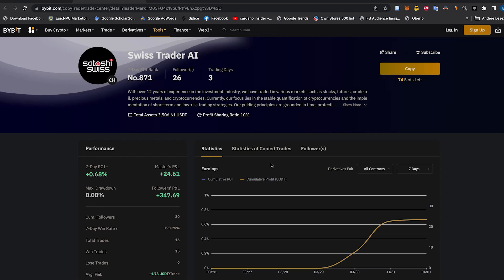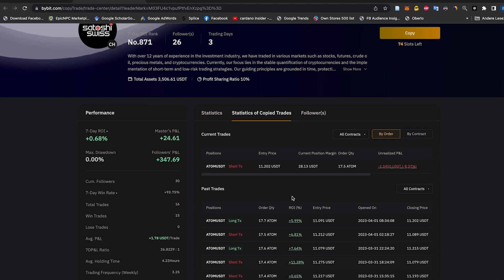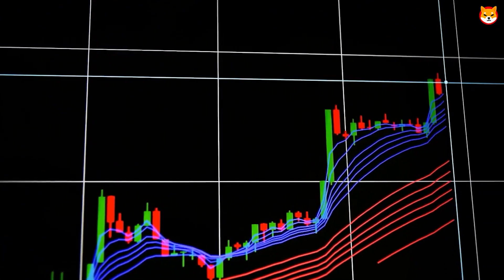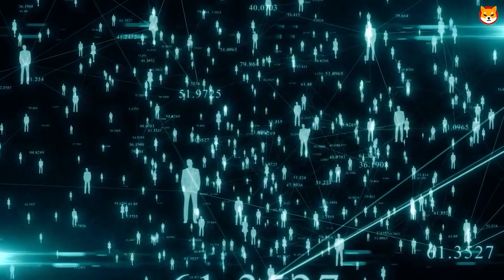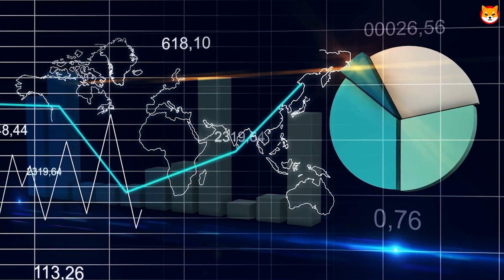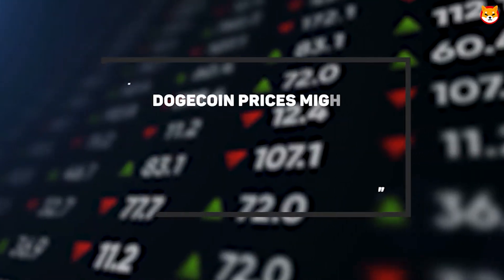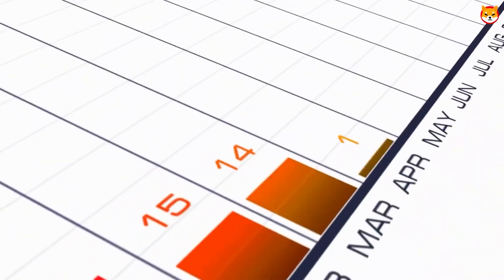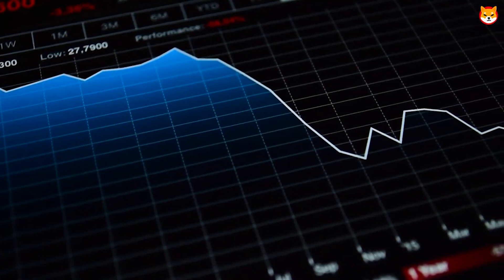921 BILLION SHIBA INU! I CAN'T EVEN FATHOM THIS TRANSFER!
921 BILLION SHIBA INU! I CAN'T EVEN FATHOM THIS TRANSFER!

2. After signing up with the link above, click following links to start copying my trades. (You can copy both bots at once)

Today in this video we’re gonna talk about everything Shiba Inu Coin, Shiba Inu Coin Prediction, Shiba Inu, Shiba Coin, Shib, Shiba Inu Coin News today, Shibaswap and MORE! The crypto space is always surprising us, so try to keep up with the cryptocurrency news!

Shiba Inu (SHIB) has been hit hard by the collapse of the now-bankrupt cryptocurrency exchange FTX. On 13 November, SHIB hit its lowest price level of 2022, with the altcoin trading at $$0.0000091. In fact, it trailed only the memecoin Dogecoin on the price charts.